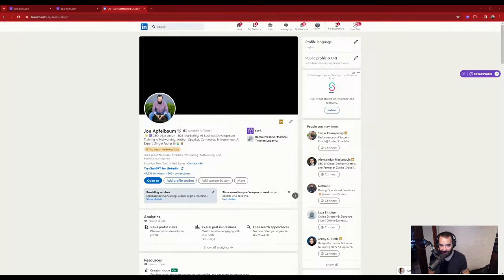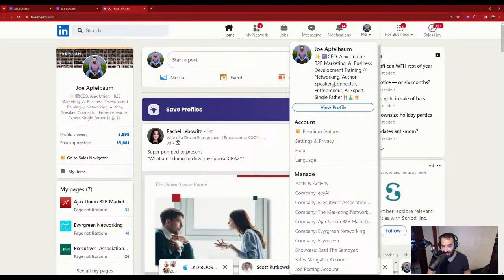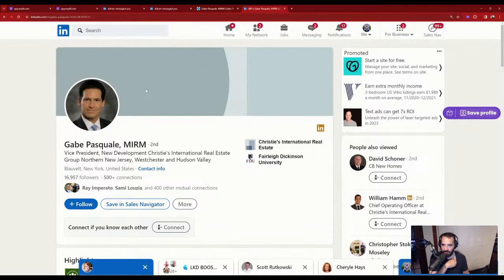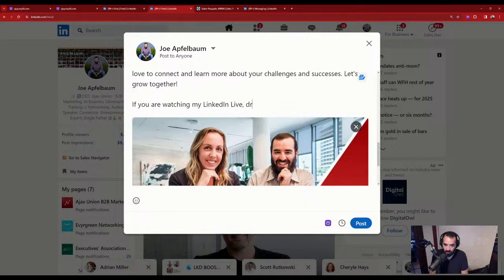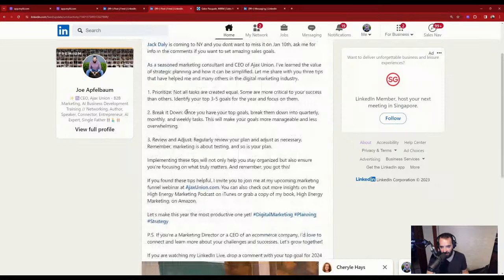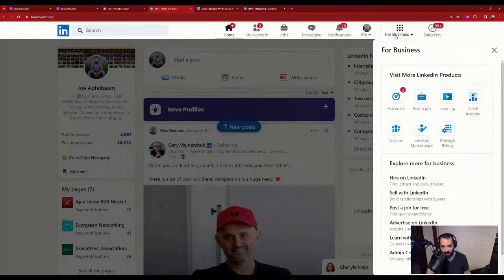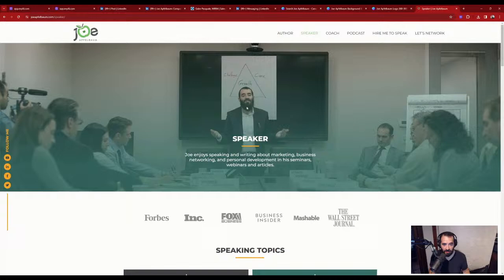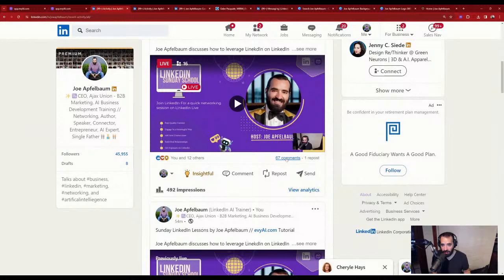Sunday LinkedIn Lessons by Joe Apfelbaum // evyAI.com Tutorial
Joe Apfelbaum discusses how to leverage LinekdIn on LinkedIn Live.